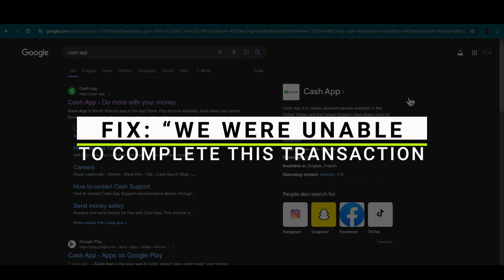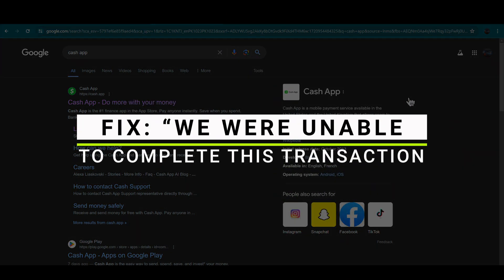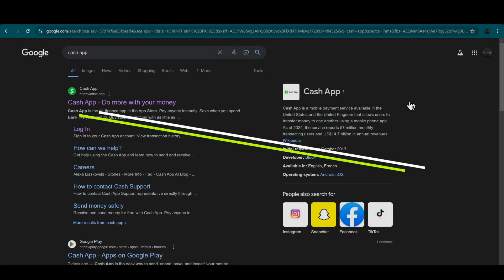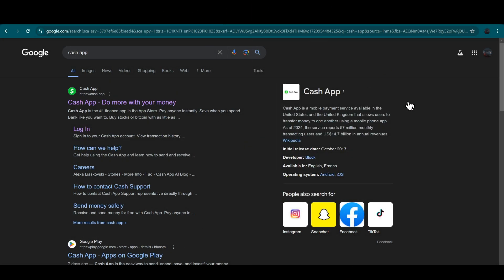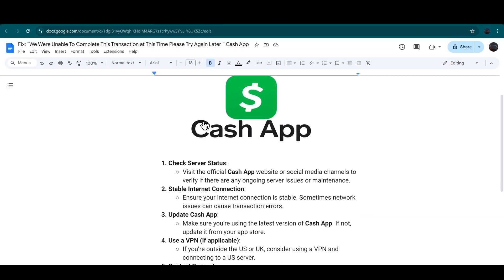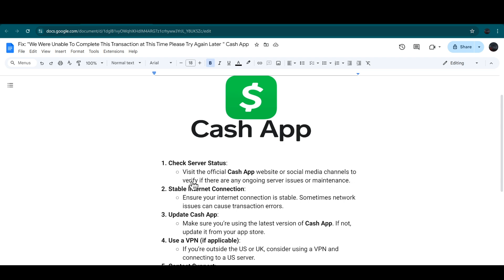Fix: “We Were Unable To Complete This Transaction at This Time Please Try Again Later “ Cash App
How to Fix: “We Were Unable To Complete This Transaction at This Time Please Try Again Later “ Cash App